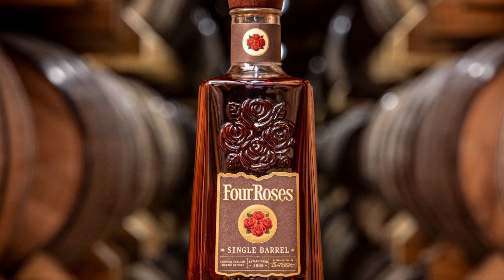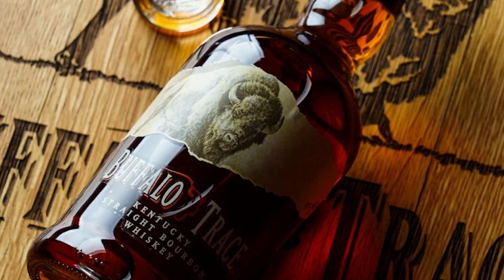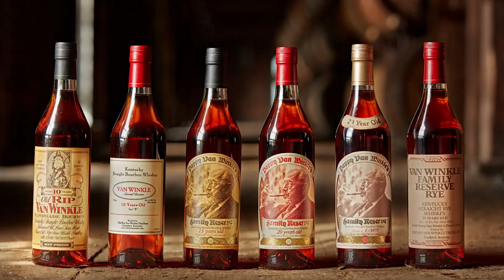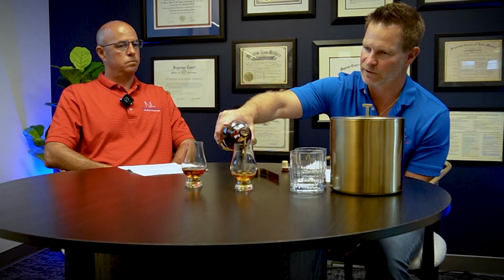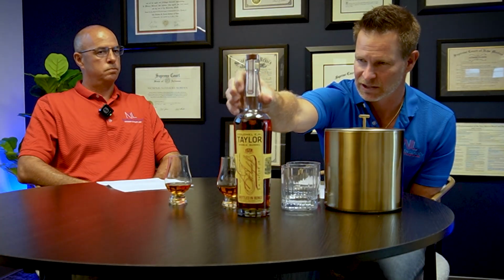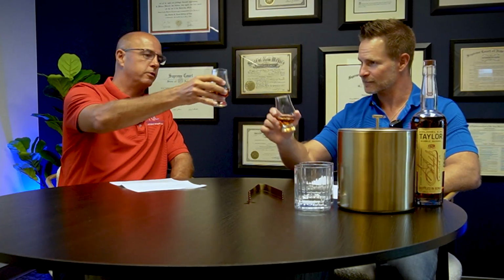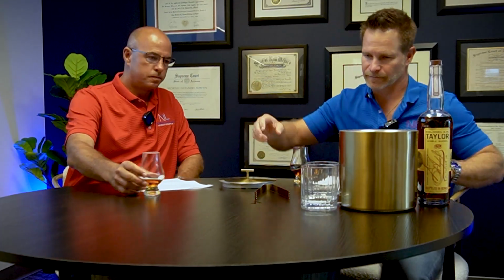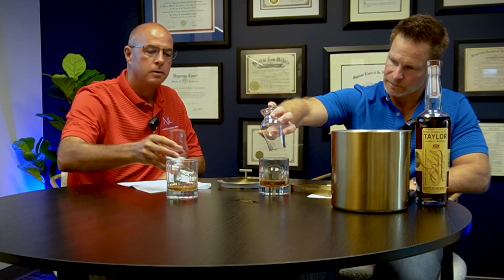A Collector’s Favorite: E.H. Taylor Single Barrel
Welcome to the first episode of The Bourbon Case Files! In this premiere, you’ll meet your hosts, Zach and Nick, as they kick things off with one of Nick’s favorite bottles from his collection: Colonel E.H. Taylor Single Barrel. What started as a recommendation from a longtime friend turned into a real interest- one that’s grown into a collection of over 250 bottles (and counting).

Here’s some of what we discuss in this episode:

🥃 The history and flavor behind E.H. Taylor Single Barrel
🕵️‍♂️ What the Bottled-in-Bond Act was all about
🚗 The bourbon hunt: tips, tactics, and road trips
🧊 Neat or on the rocks? Try both!
📦 Warehouse C and why it matters to bourbon fans

0:00 – Intro
0:18 – Nick’s Bourbon Origin Story
1:55 – Tracking, Clubs, and the Bourbon Hunt
3:25 – Pouring the Colonel E.H. Taylor Single Barrel
6:08 – Single Barrel vs. Small Batch
8:30 – Pairing Bourbon with Food (or Not)
9:47 – Bottled-in-Bond Act of 1897

If you've been injured due to someone else's negligence, our award-winning team is here to fight for your rights. We handle cases involving:

🚗 Car Accidents

🏍️ Motorcycle Accidents

🚚 Truck Accidents

🧠 Brain Injuries

🏥 Medical Malpractice

🏠 Slip & Fall

⚰️ Wrongful Death

🚶 Pedestrian Accidents

🚌 Bus Accidents

🏢 Workplace Injuries

🛠️ Construction Accidents

🧑‍⚖️ Negligent Security